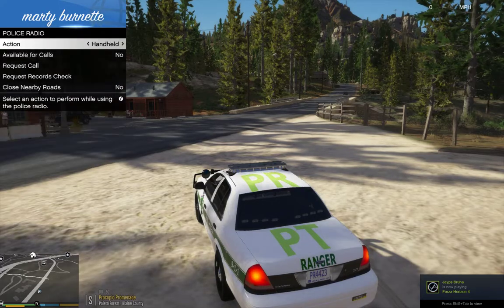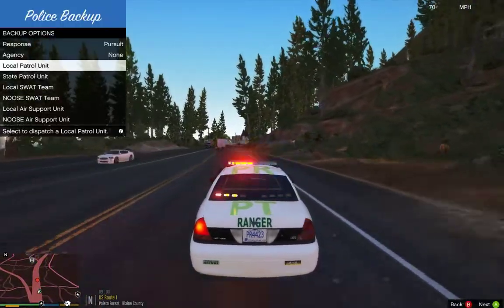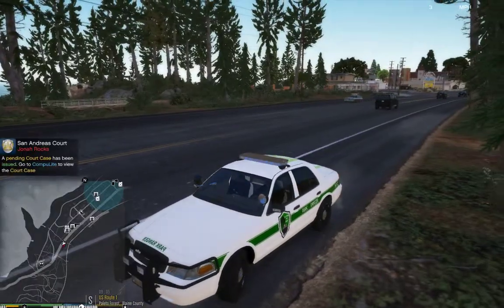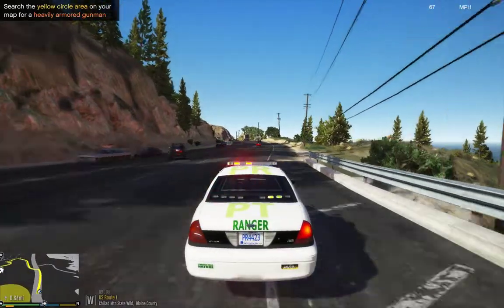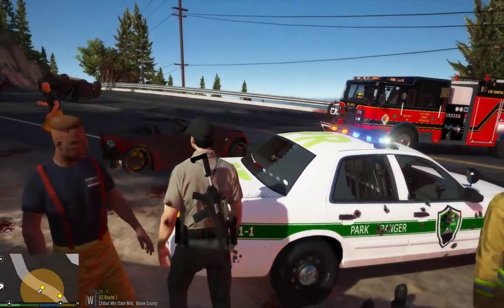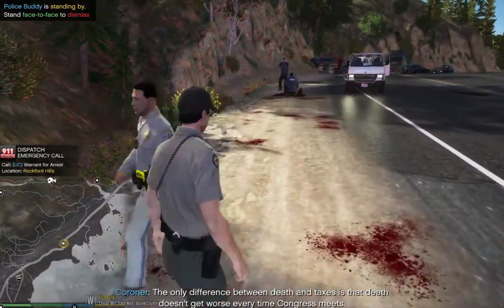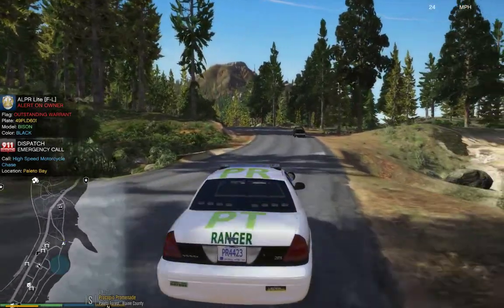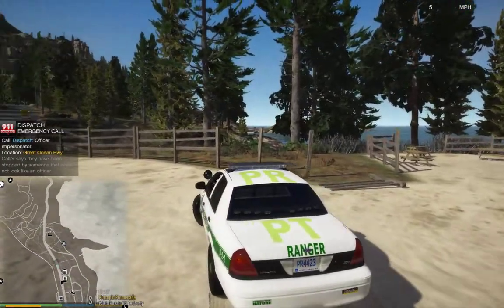Grand Theft Auto V LSPDFR 4.9 DAY80